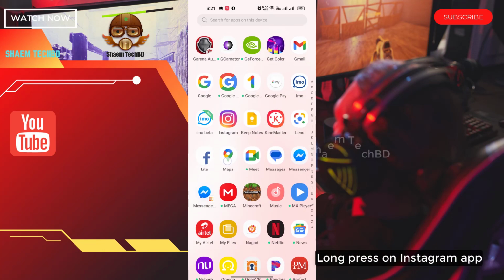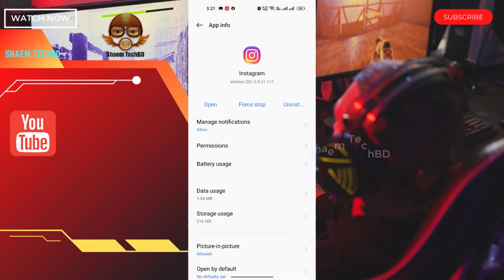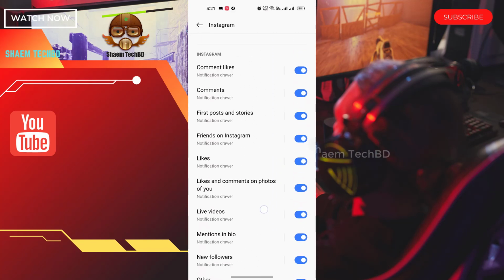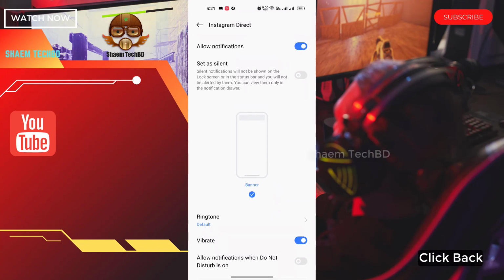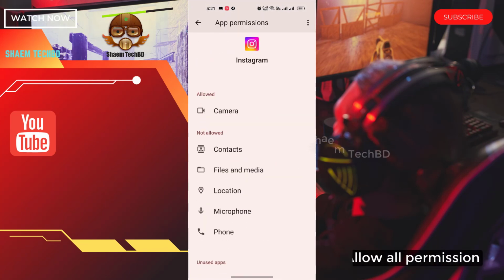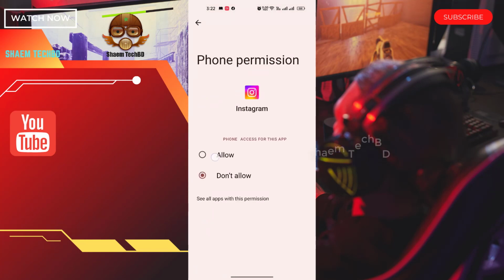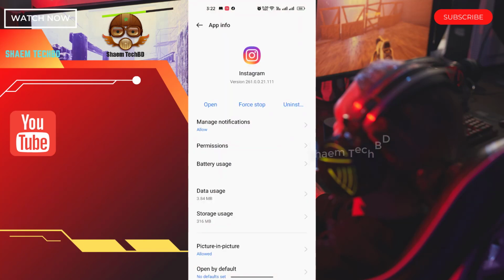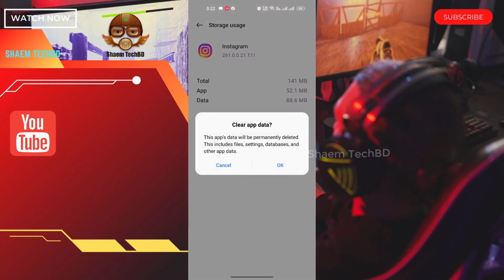How to Fix Instagram Error Problem Solve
The ‘Try again later’ error appears when you try to do something that the Instagram police deem inappropriate.How to Fix Instagram Error Problem Solve You can see such a message pop on your screen if you use a third-party application or an automation tool. how to fix instagram error login Sometimes, it can also be triggered when you carry out actions too fast on Instagram.Simply put, the Try Again Later Instagram error is one of the spam-prevention policies of IG. how to fix instagram error sorry there was a problem with your request The app flags actions that appear like those of bots. It sends such blocks with the aim to mitigate automation and spam on the platform.how to fix instagram error feedback required You may sometimes see the error even when you did not try automation. Although Instagram hasn’t officially released notes on this, it does give you a hint of what may have gone wrong.You could be flagged for spamming (commenting the same thing over and over again or posting spam links) or when too many Instagrammers report your profile.how to fix instagram error please wait a few minutes before you try again Instagram is the dominant photo-sharing platform on the Internet and has become the sole social media site used by people who prefer to express themselves with pictures rather than words.how to fix instagram error please wait a few minutes before you try again But what do you do when Instagram goes down or the Instagram app keeps crashing.Watch the Full Video how to fix instagram error we're sorry but something went wrong.
If none of the above applies to you, it could just be a technical glitch that can be resolved